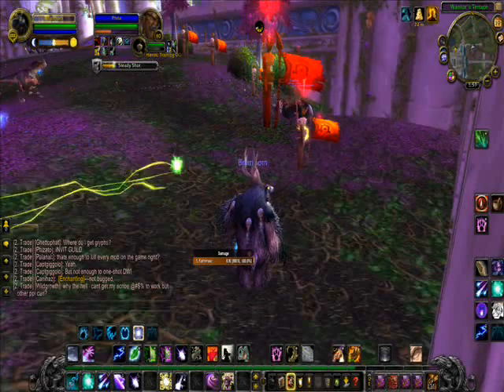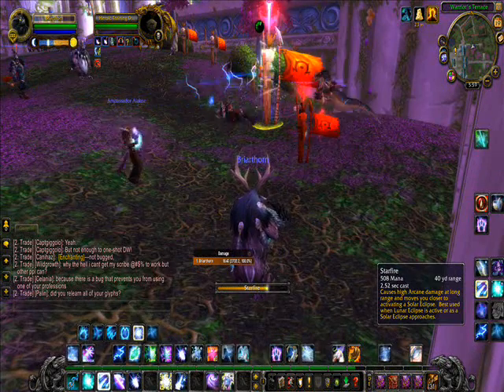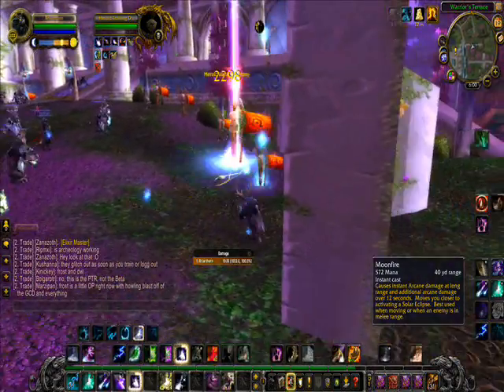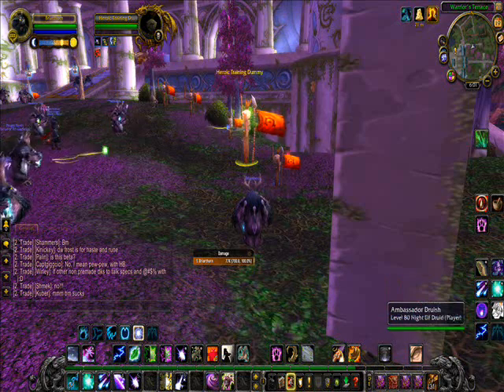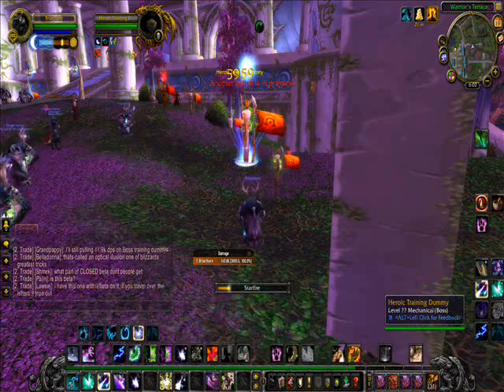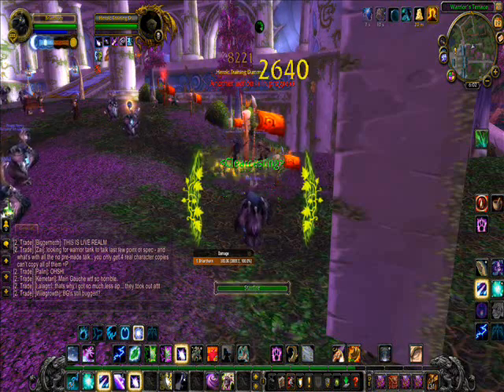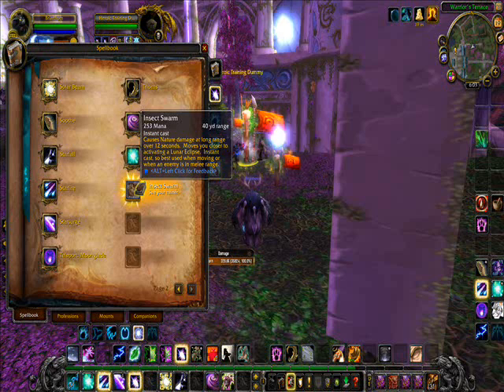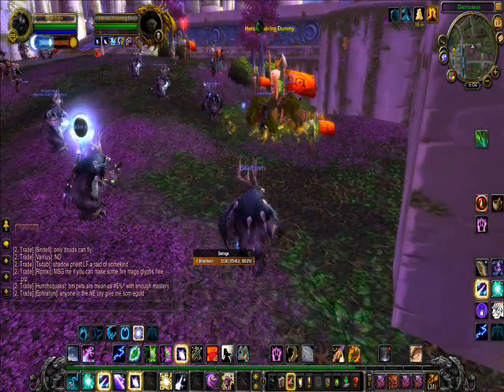PTR 4.0.1 Balance Druid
Fhraelaok's PTR Videos
PTR 4.0.1
Balance Druid

Showing a few changes that will be coming out with the new Patch 4.0.1 for Balance Druids.